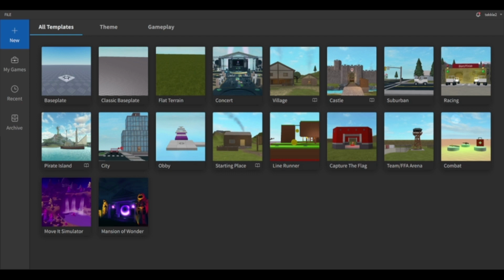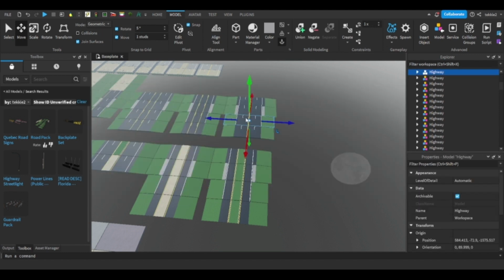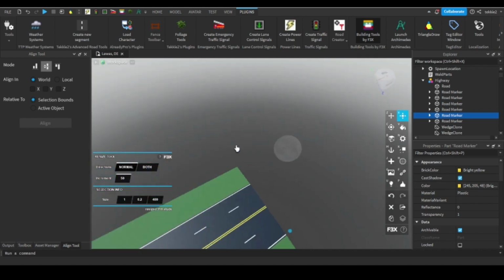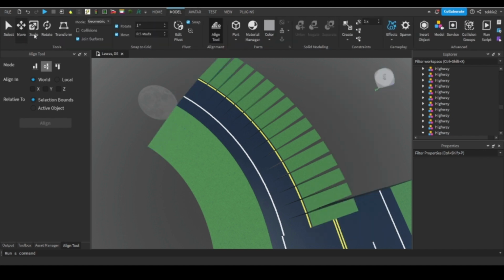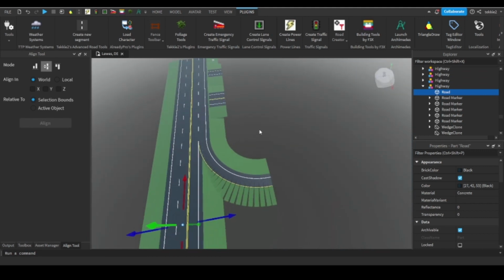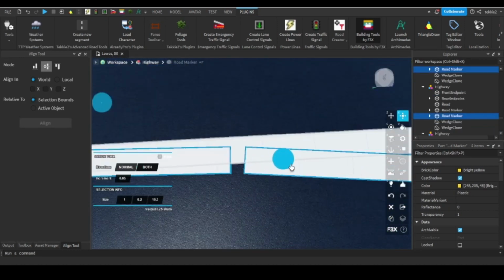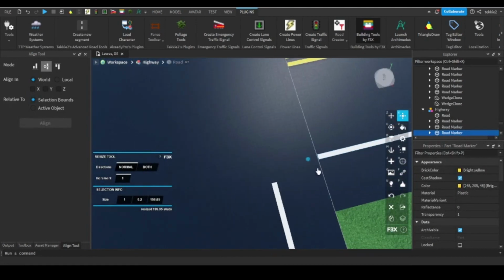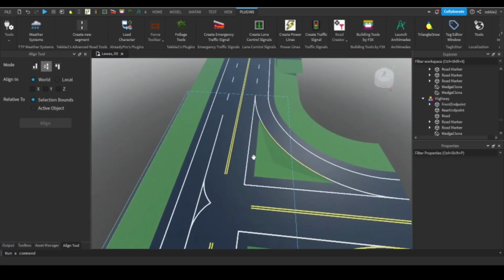Tekkie2's Guide to Making a Map Episode 1: Roads and Intersections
Hello and welcome to Tekkie2's guide on how to make a map. Today we will be focusing on roads and intersections!

How do I record/stream?
I stream using OBS...

TIMESTAMPS:
0:00 Intro
0:42 Creating the map & Plugins
1:46 Getting reference images (Google Maps)
2:58 Placing the first road & publishing
4:41 Extending roads
6:25 Intersections
22:15 Outro